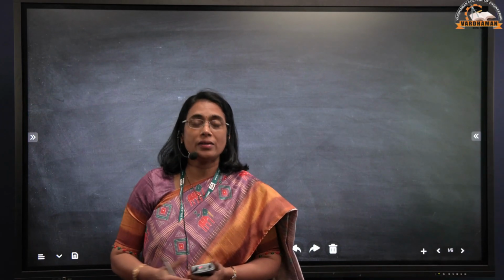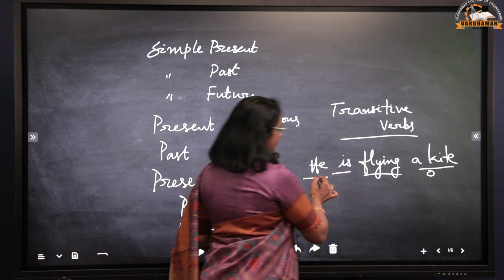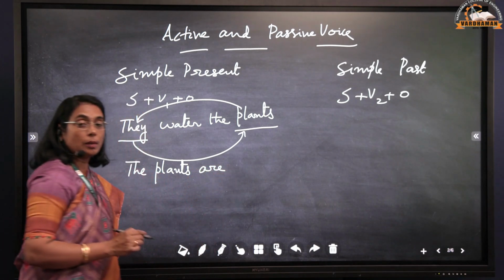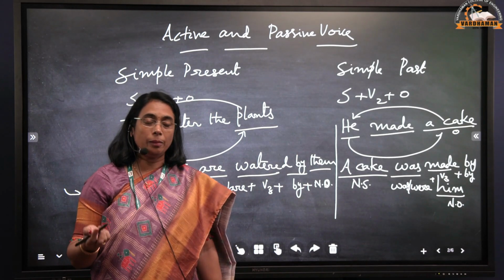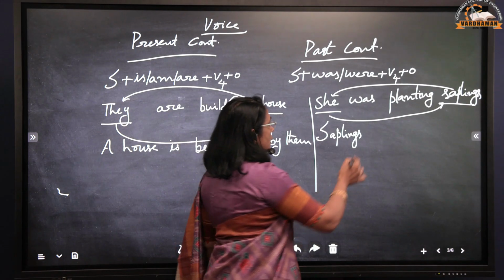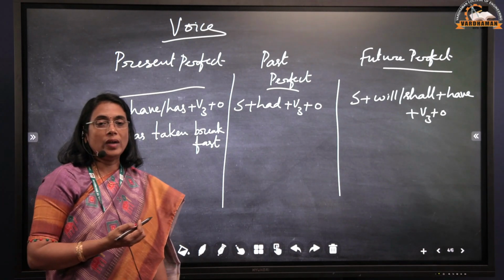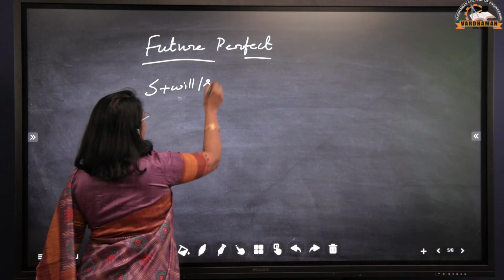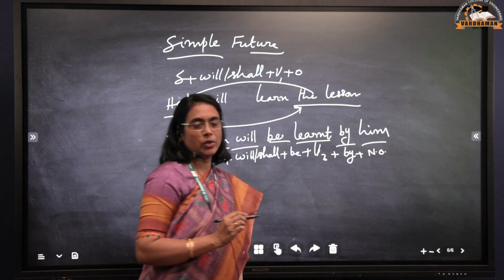English - Active Voice & Passive Voice